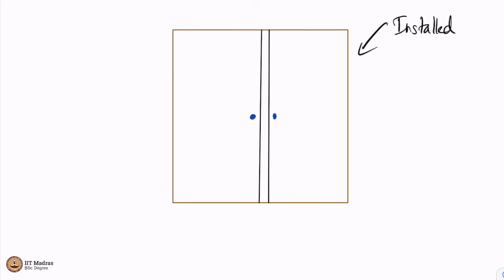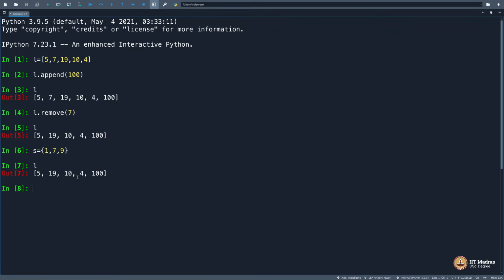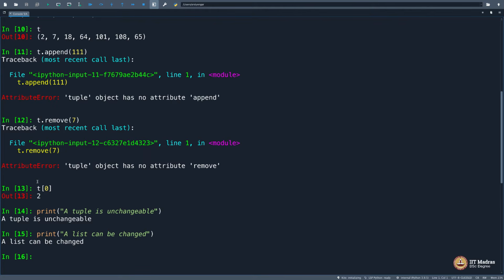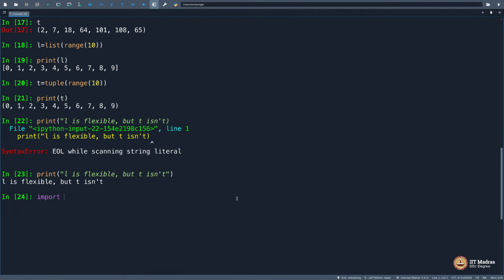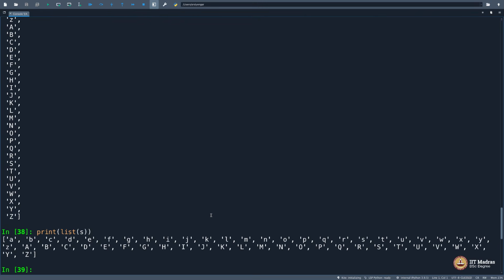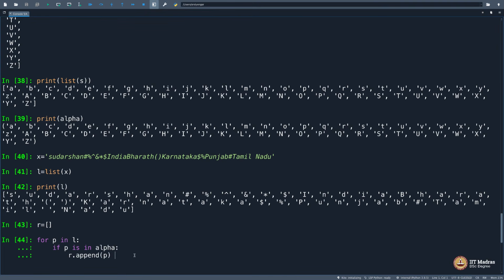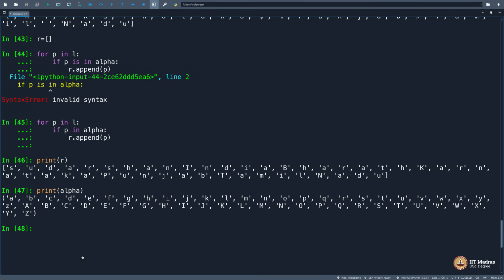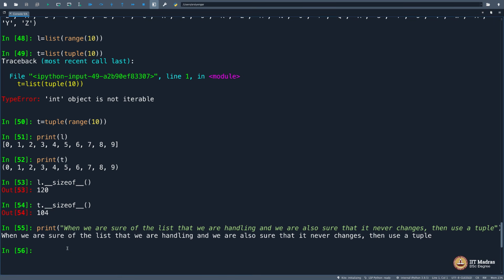L54: Tuples | immutable data structures explained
Video Overview
 In this lecture we explore tuples in Python. A tuple is an unchangeable data structure defined using brackets. We examine the differences between tuples and lists focusing on mutability memory usage and performance. You will also see practical examples of when and why a tuple might be the better choice over a list in your Python programs.